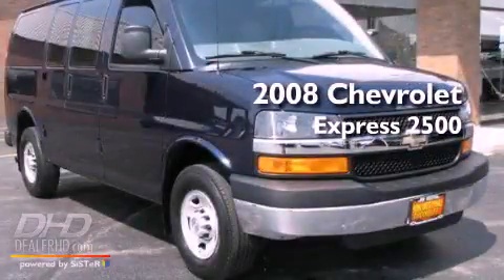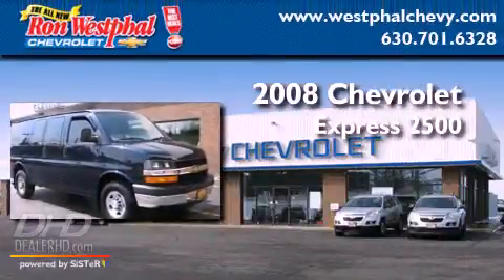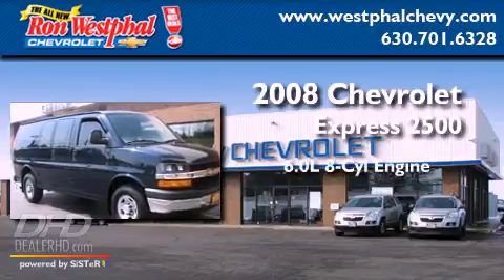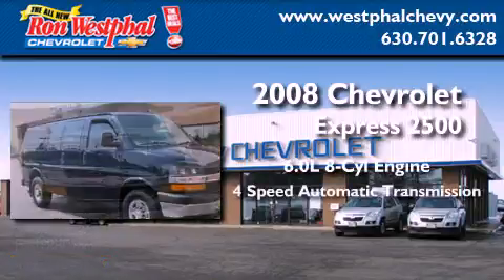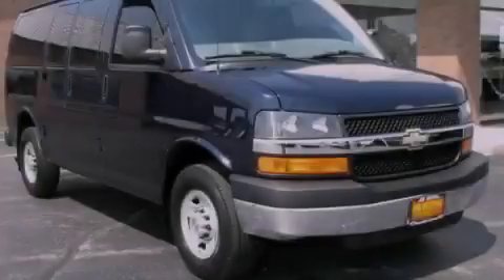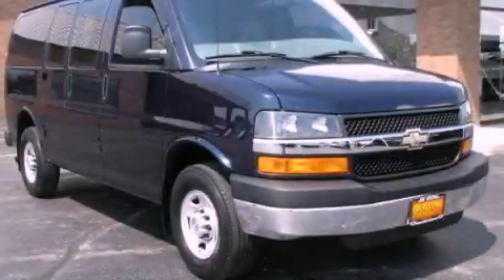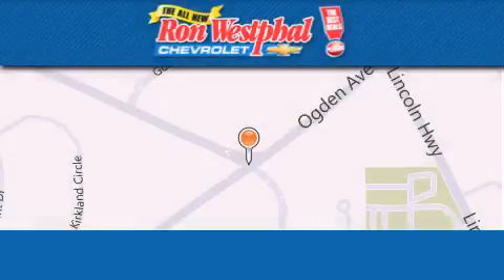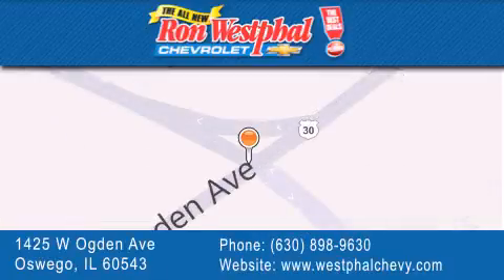2008 Chevrolet Express 2500 IL Oswego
Year : 2008
 Make : Chevrolet
 Model : Express 2500
 Engine : V8 6.0 Liter
 Trans . : 4-Spd Automatic
 Exterior : Dark Blue Metallic
 Miles : 27,351
 Interior : Grey
 Stock : N21327A

 1425 West Ogden Avenue
  , IL 60543

 2008 Chevrolet Express 2500  IL